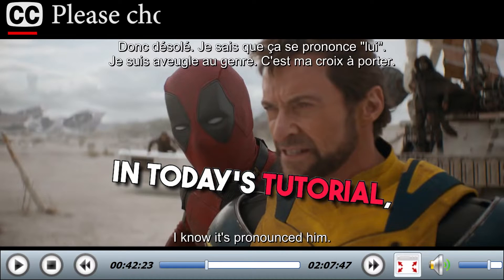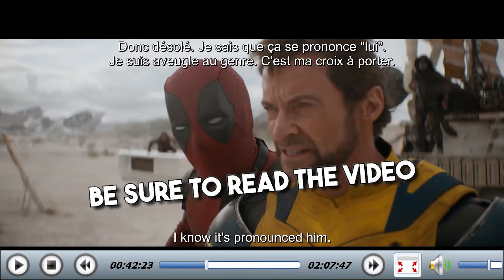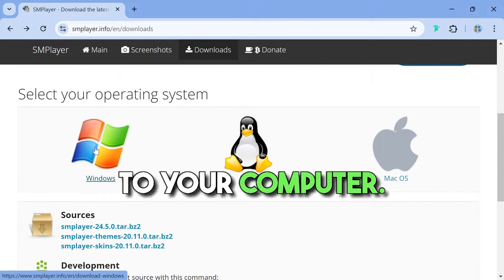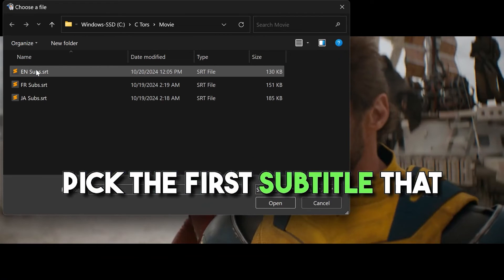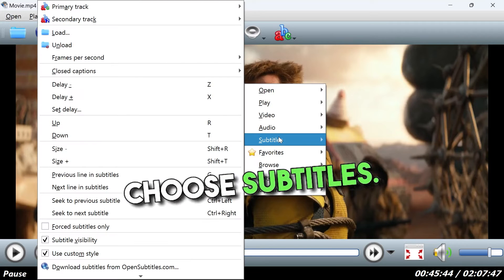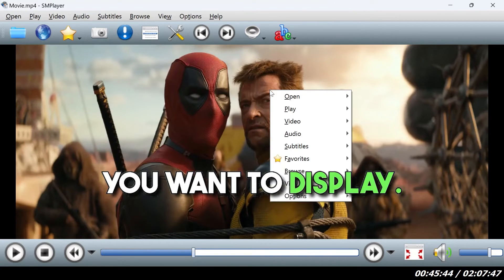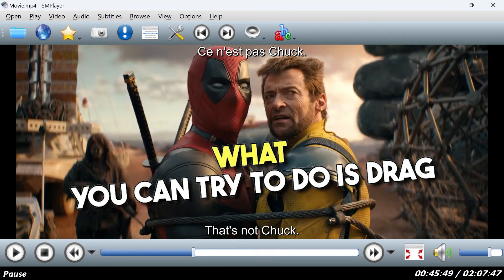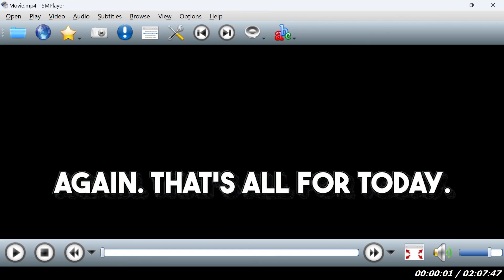How To Display 2 Subtitles Simultaneously For Any Video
Learn how to display two subtitles at the same time for any video using soft subs like .srt files. Whether you’re watching a foreign film or need subtitles in multiple languages, this tutorial will show you how to get two sets of subtitles running simultaneously. If you're looking for a way to do it with VLC Player, I'll show you even a better method. This method also works with subtitles embedded inside an .mkv file. Whether you're a movie enthusiast or a language learner, this solution will enhance your viewing experience by allowing dual subtitles.

how to display two subtitles at once, software for dual subtitles, play two subtitles simultaneously, how to add two subtitles to a video, VLC multiple subtitles, display two language subtitles, how to view dual subtitles in .mkv files, program to show two subtitles at the same time, watch movies with two subtitles, srt dual subtitles, which video player can displaying two subtitle tracks simultaneously? How Can I Play Two Subtitle SRT Files Together? How Can I Play Two Subtitle SRT Files Together?

Please check the box ""Add xx USD to help cover the fees."" Thank you so much!